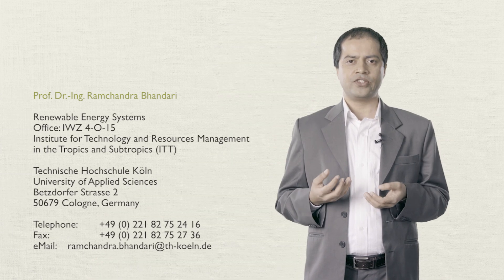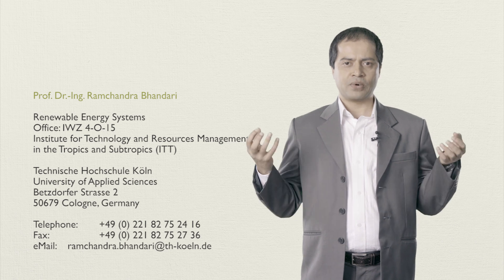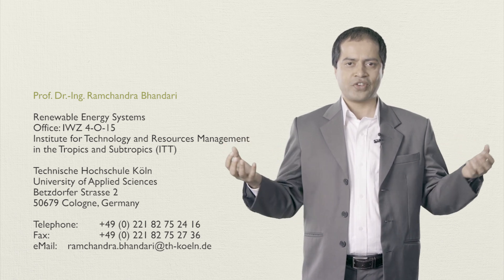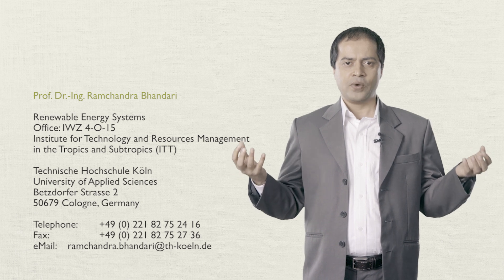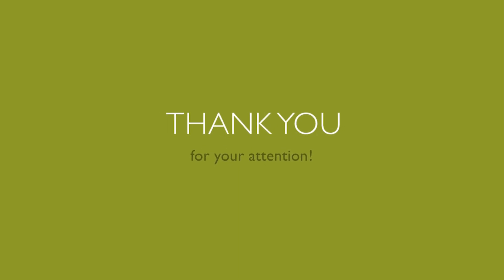MOOC Week8 Summary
In this last video of the PoweringAg MOOC, Professor Ramchandra Bhandari summarizes the previous weeks. Have a look and see whatyou have learned in the past 2 months!